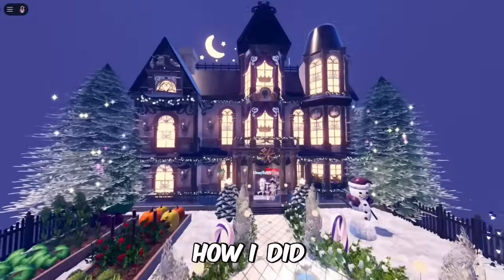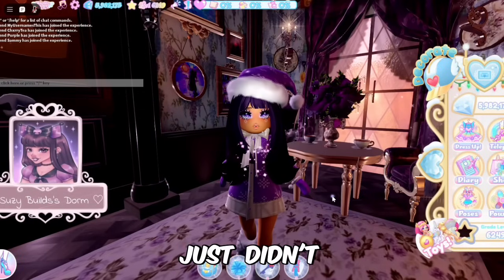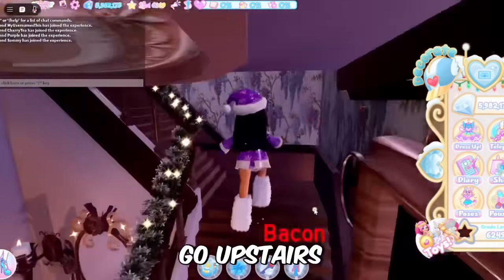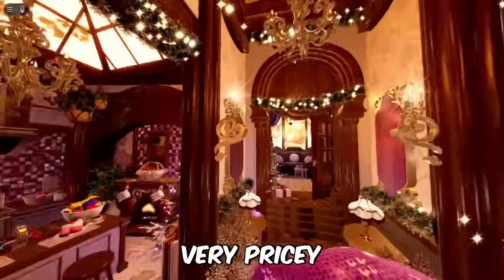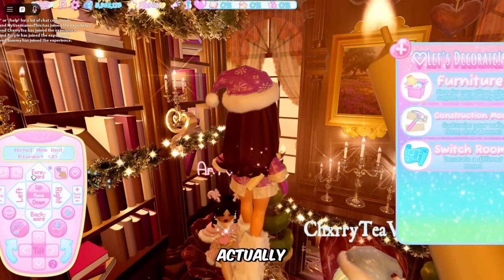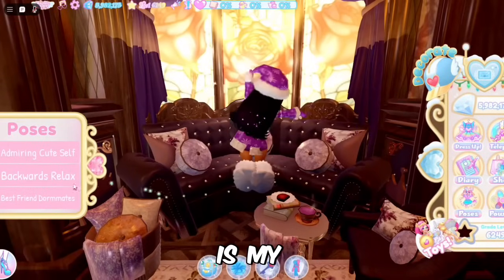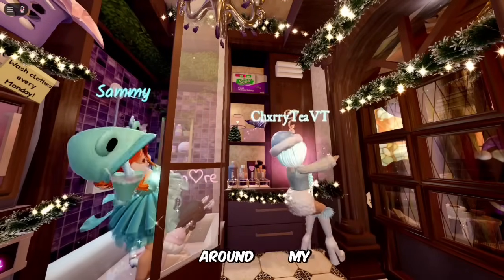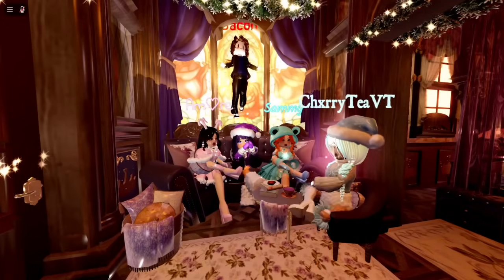I SPENT 10 MILLION DIAMONDS to Build this WINTER MANSION! 🎄❄️ | Royale High Dorm Tour (Roblox)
🌟 Welcome to my 10 MILLION Diamond Winter Mansion – the MOST EXPENSIVE dorm in Royale High! 🌟

In this Royale High dorm tour, I’m giving you an exclusive look inside my ultimate winter wonderland mansion! I spent over 10 million diamonds to create the coziest, most festive dorm you’ll ever see in Royale High. This build is not only magical with its sparkling lights and snowy details but also the most expensive dorm in Royale High history! ❄️✨